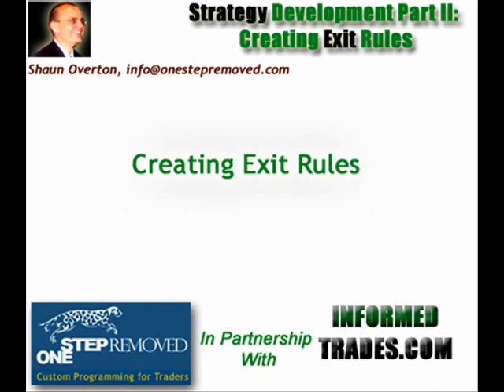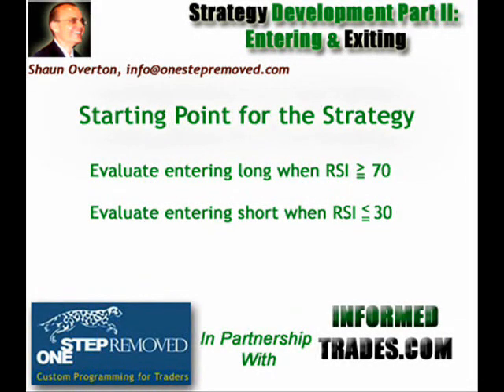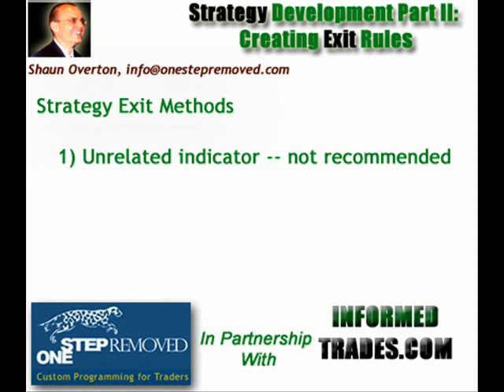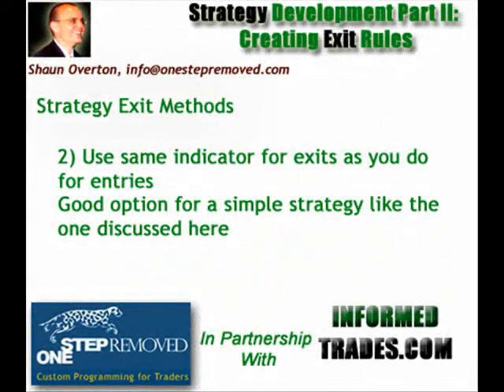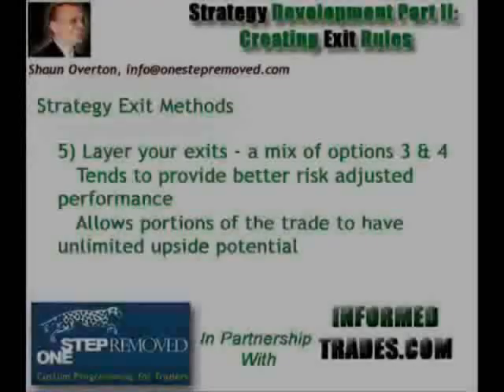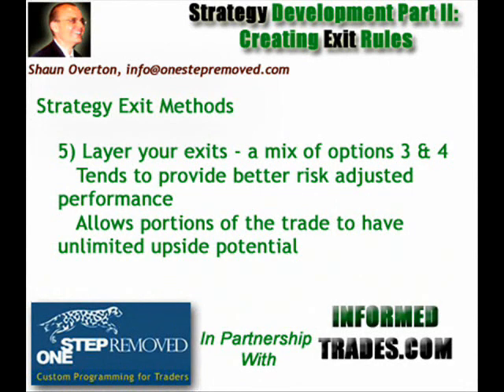140. How to Develop a Trading System Part 2 - Creating Exit Rules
In this video, we discuss how to create exit rules fo an automated trading system.